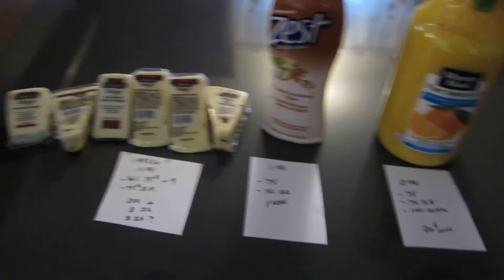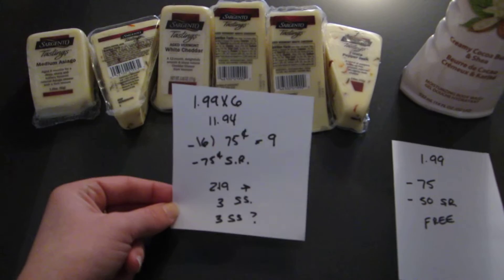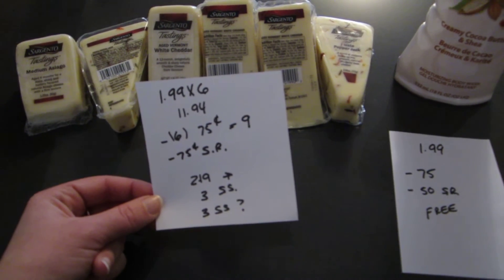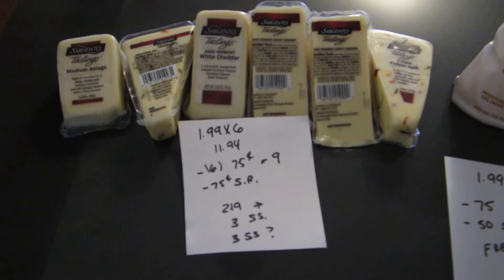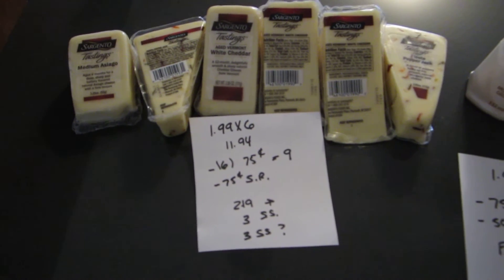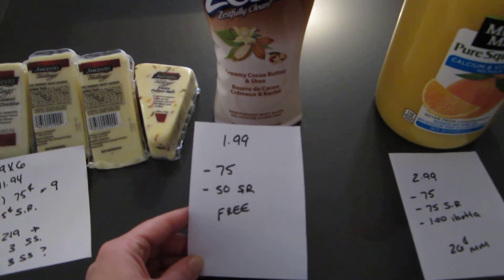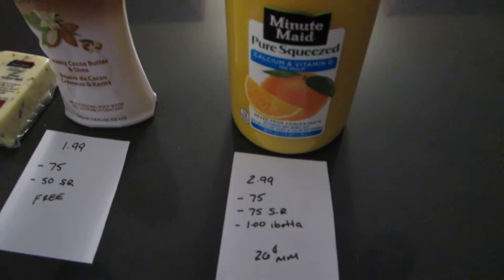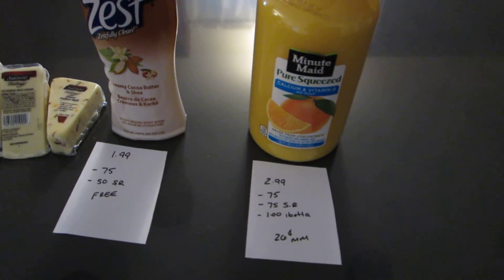Shoprite Deals December 7 2014 - Free Items this week!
Three items to look for at Shoprite this week!